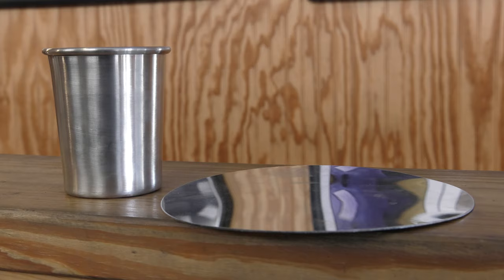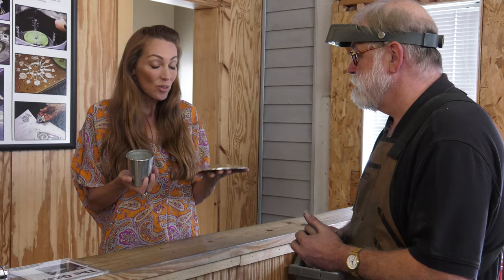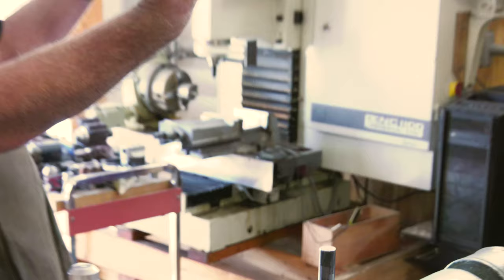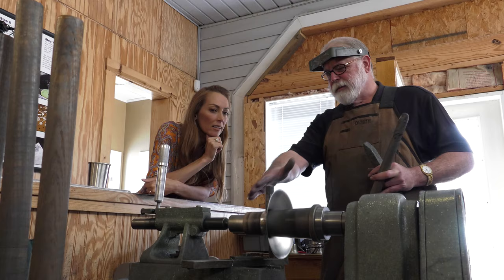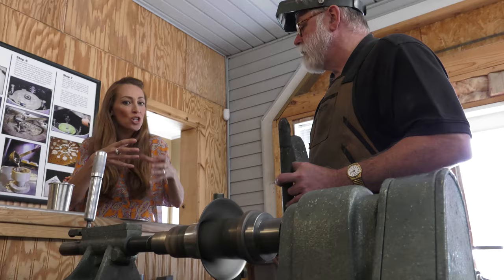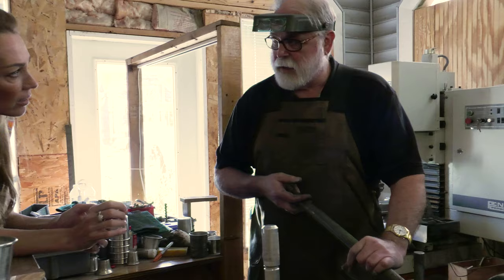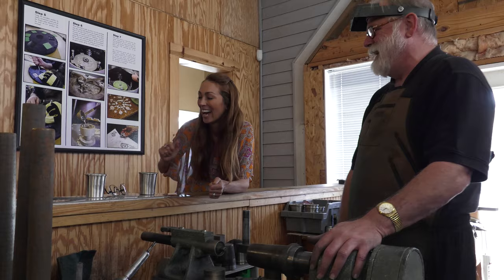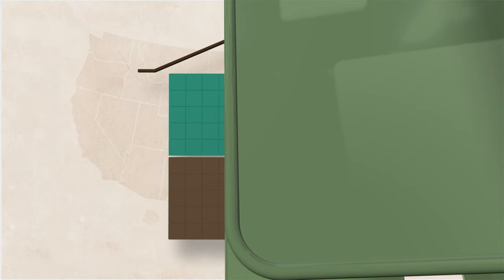Creating a Mint Julep Cup with Pewter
In this segment, I visit Gastineau studios in Berea, Kentucky where Ken Gastineau teaches me about the fine art of pewter turning.